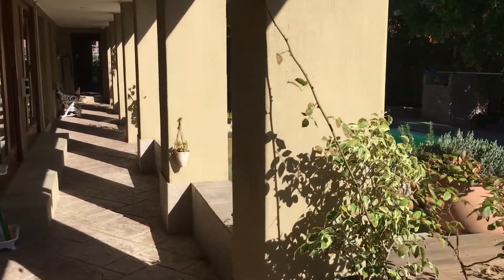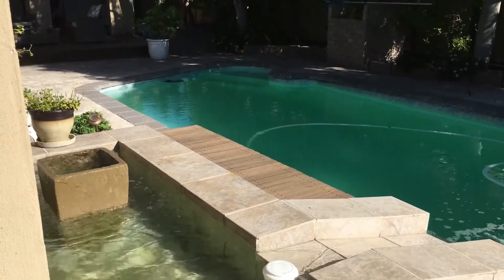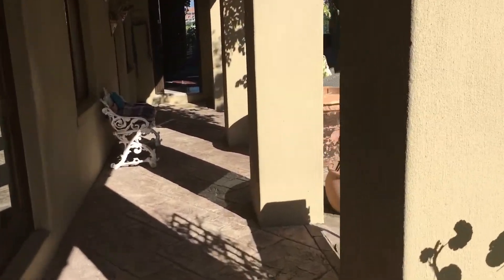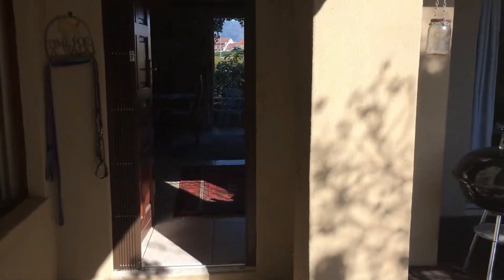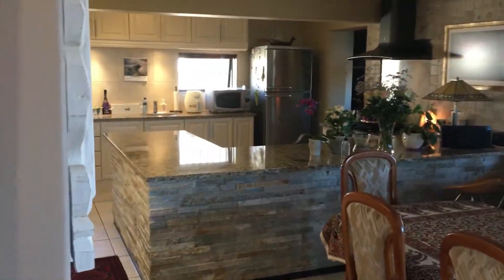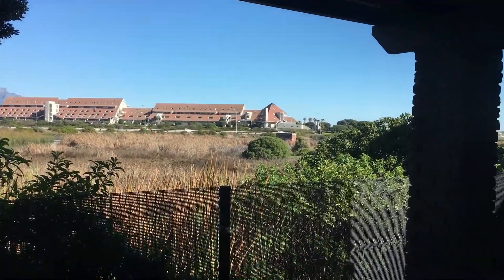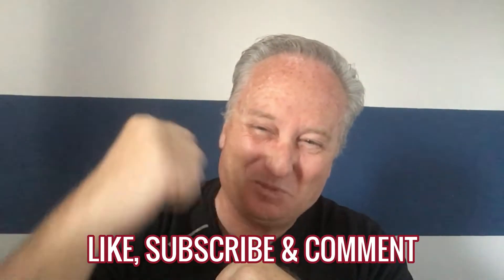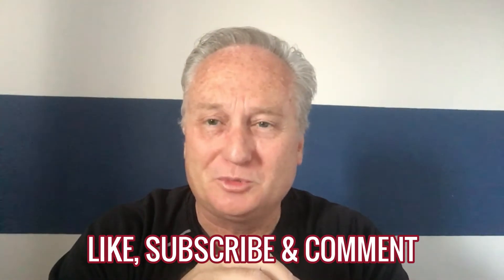Real Estate Listing SOLD in Cape Town South Africa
This listing went totally crazy and SOLD!!

REALLY IMPORTANT!!
How to find cheap property for sale

The best way to buy or sell your car

I Sell Property Call Me First!!… .
Prefer Facebook???

Change Your Life Financially !!
Road to financial Freedom !!
Ever wanted to create woodworking projects easily and quickly?

Rob Gill  is an Entrepreneur, Property Consultant and Property Investor. He is the founder of RobGillT Property and RobGillTCars. Rob Gill helps entrepreneurs, Property Consultants and those looking to sell and buy property, through educational videos on YouTube, Facebook and Instagram.